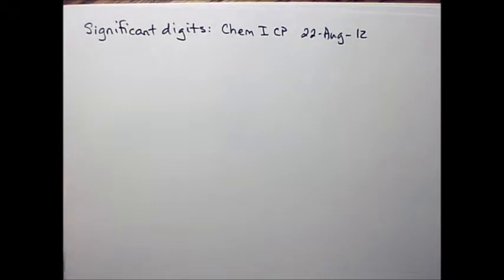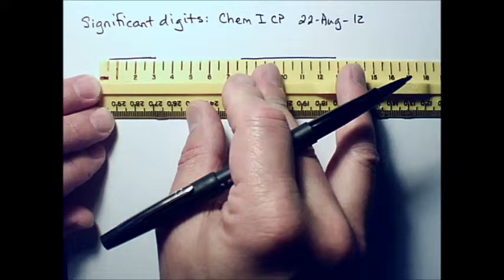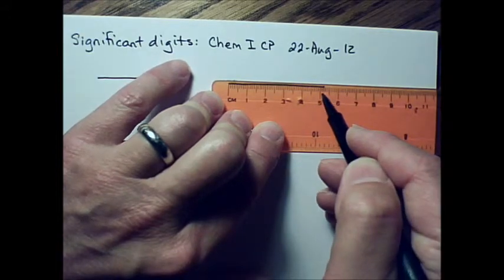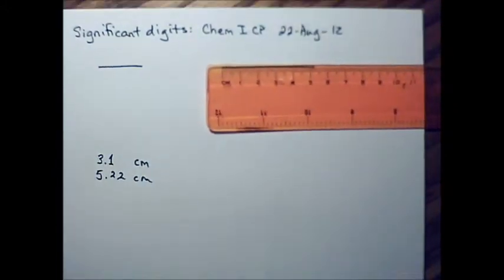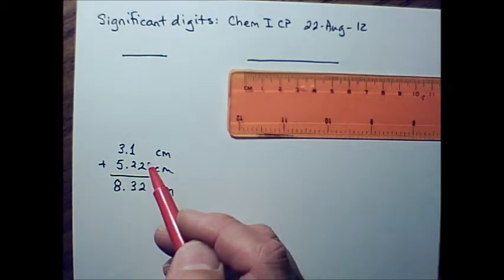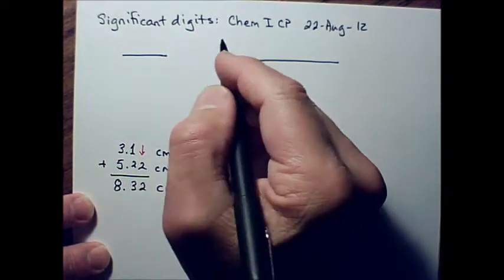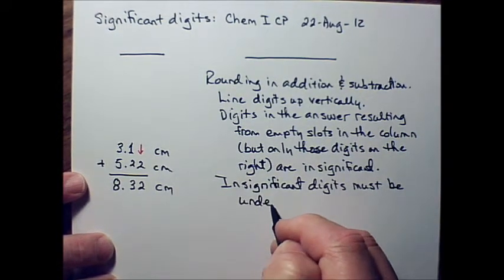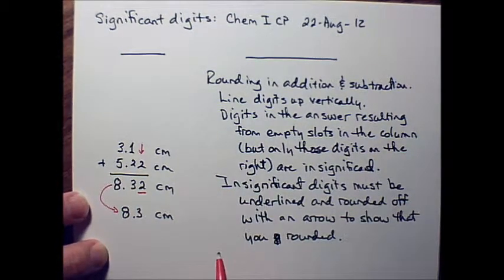Sig_figs_01A_CPChem